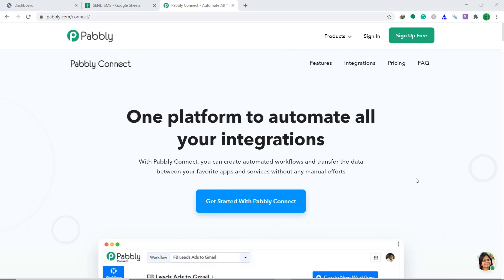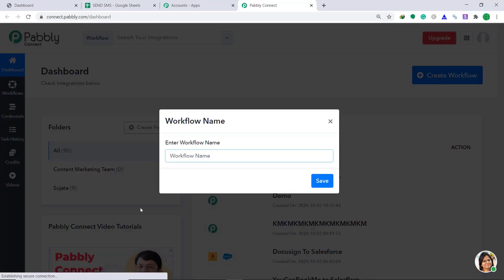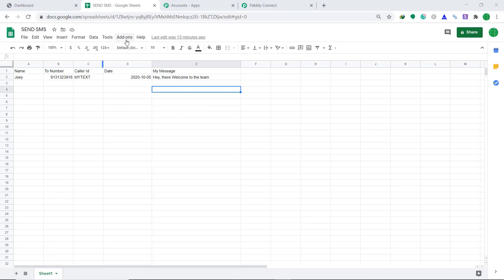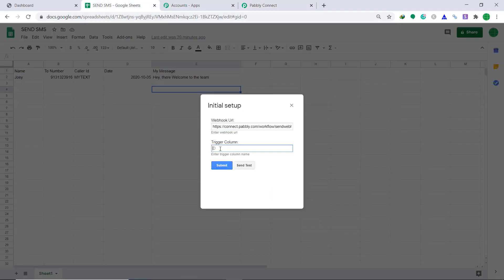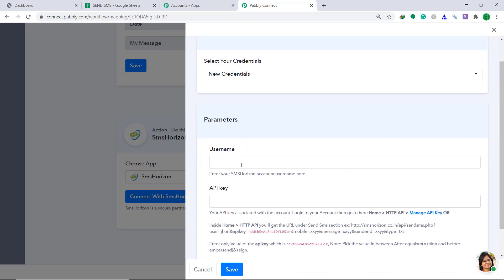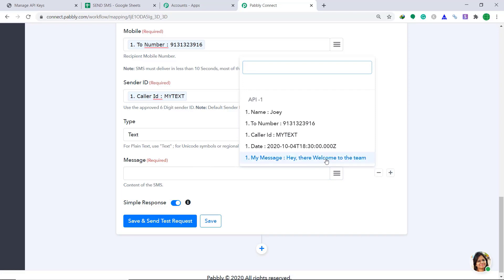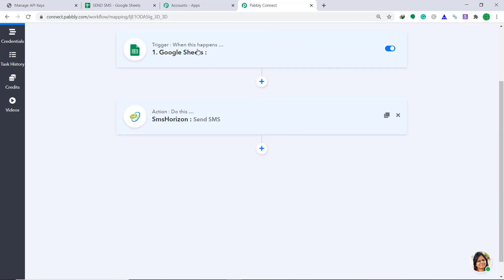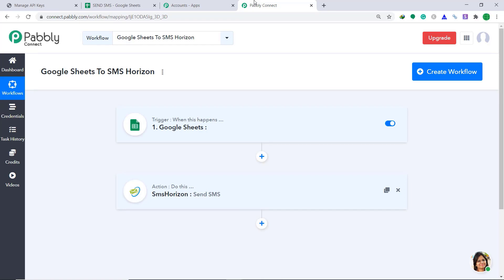How to Send SMS from Google Sheets Contacts in Real-Time | Automated Text Message Google Sheets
✅ In this video, we will teach you how to send SMS directly from Google Sheets contacts using Pabbly Connect.

Here, we're using SMSHorizon for sending SMS or text messages. You can use any SMS service in place of SMSHorizon.

Simply put, whenever new data is entered into Google Sheets an automatic SMS will be sent to the respective customer via SMSHorizon, whose data (Number, Details) has already been entered in Google Sheets

So this little automation will save countless manhours and you can just kick back & relax while Pabbly Connect does the heavy lifting..

Benefits of Pabbly Connect:

1. Automation: Save time, money, and resources by automating tasks.

2. Integration: Connect various web services to create efficient workflows.

3. Security: Enjoy industry-standard security for your data.

4. Scalability: Easily add new applications and services to your workflow.

5. Cost-effective: Choose from plans suitable for different business sizes, with no charges for internal tasks.